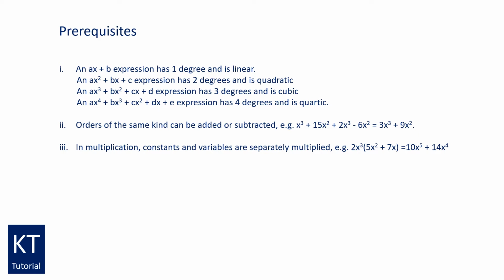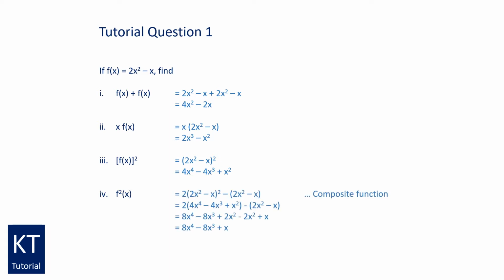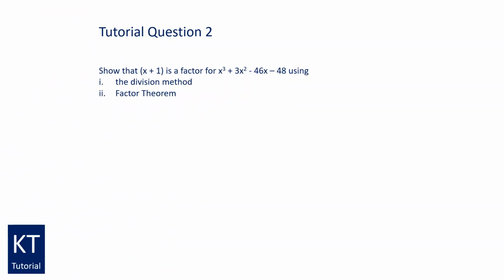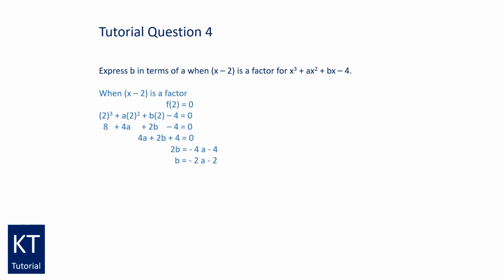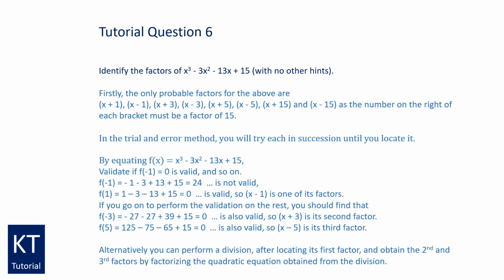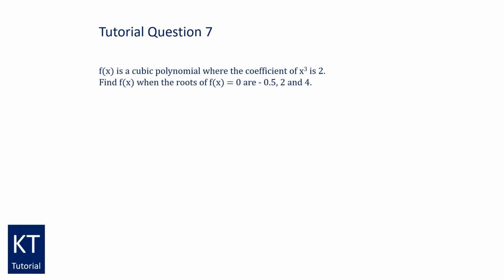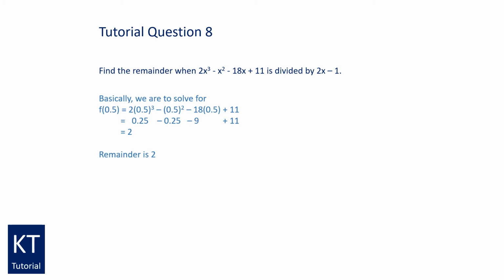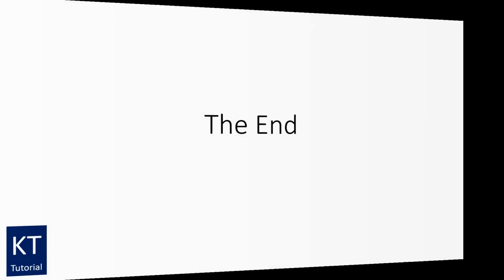Quick Add Math about Polynomials, Factor Theorem and Remainder Theorem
4. Polynomials, Factor and Remainder Theorems